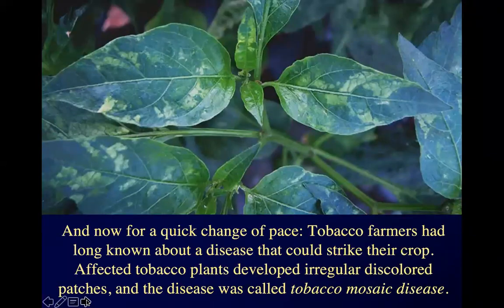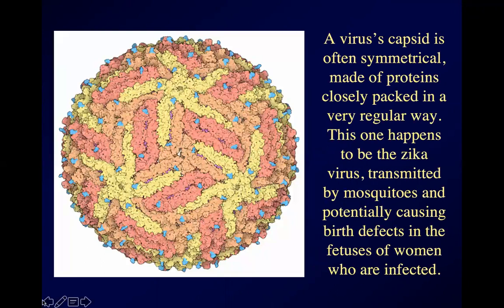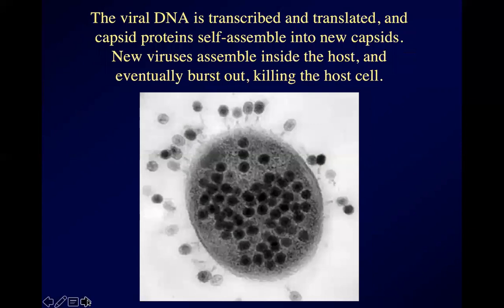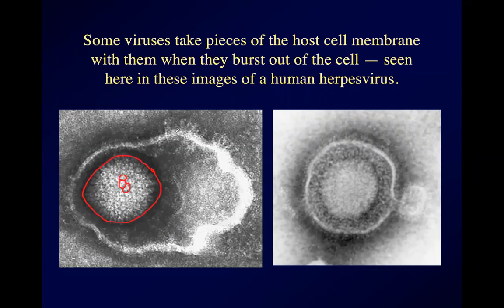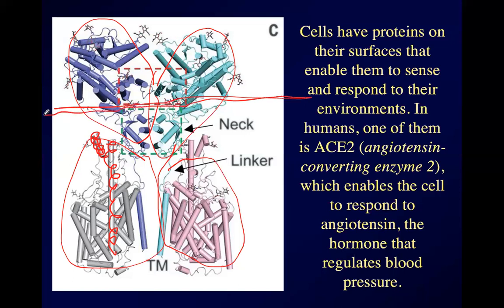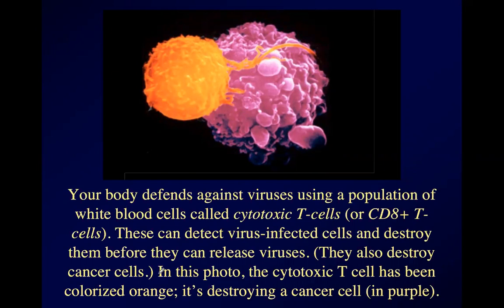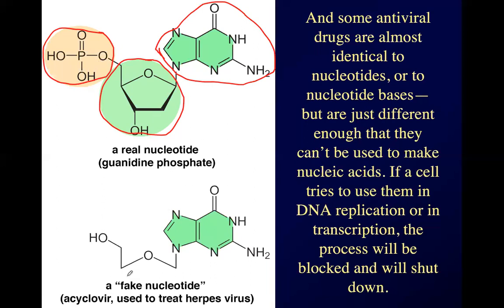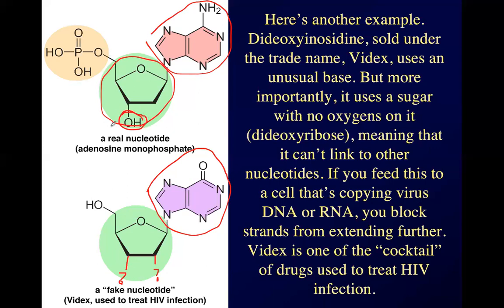BIOL 1400, Lecture 11c, 4/9/2021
Now that we have the basics of molecular genetics, we can start looking at topical stuff. Here come the viruses!